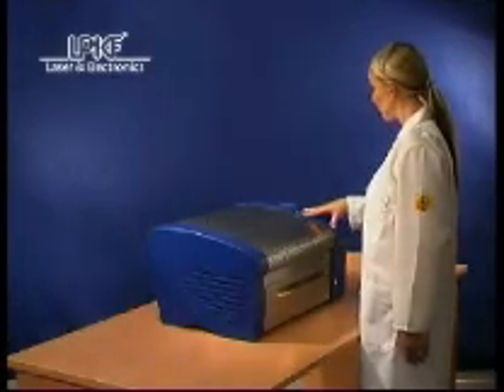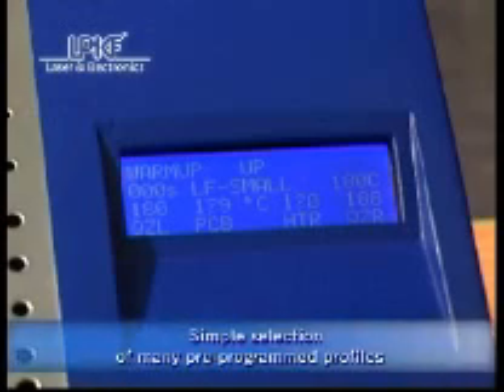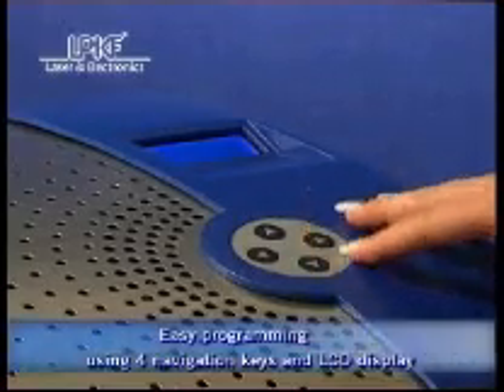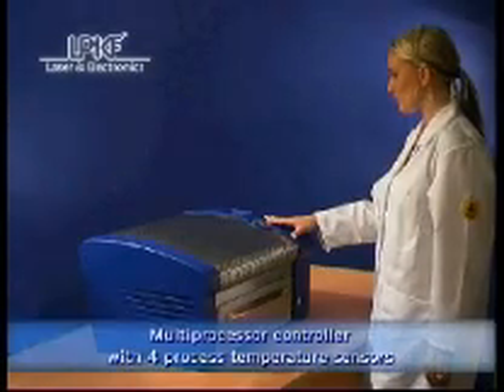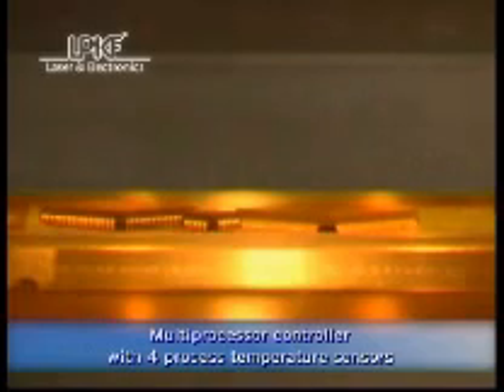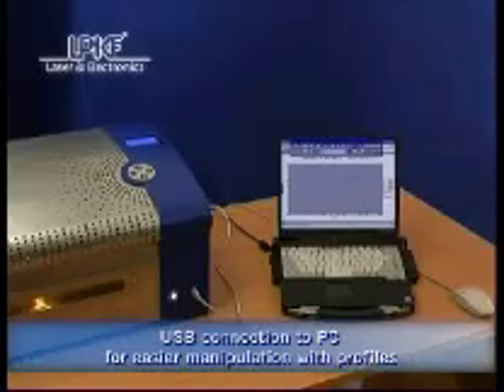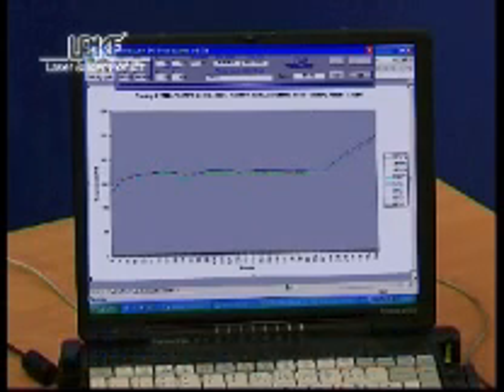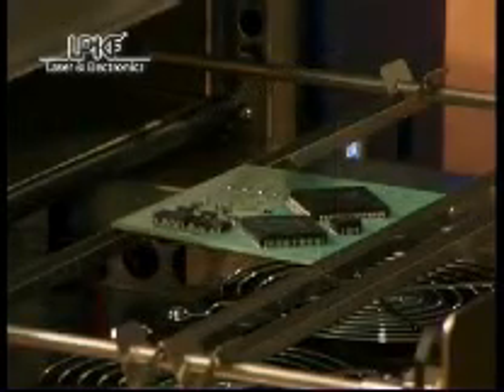Reflow oven ProtoFlow